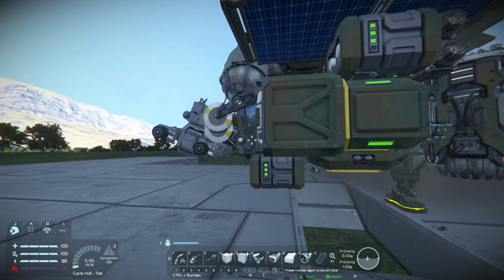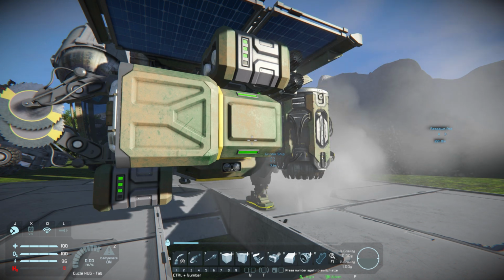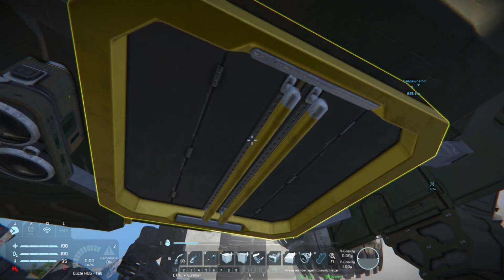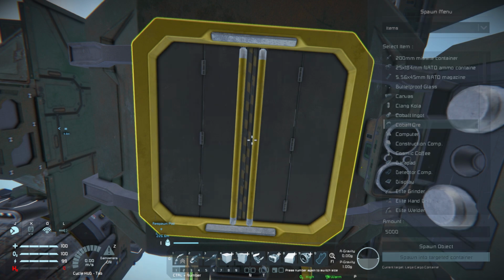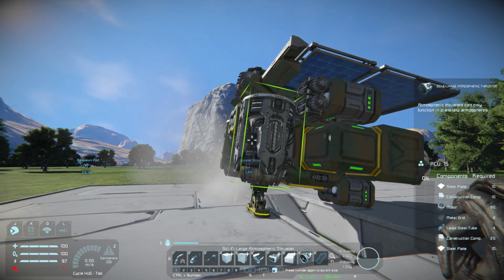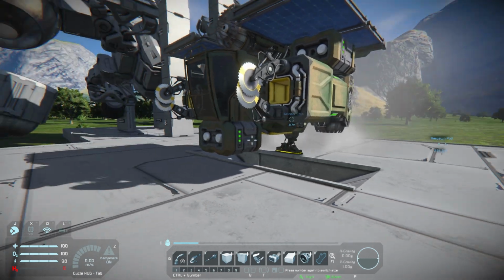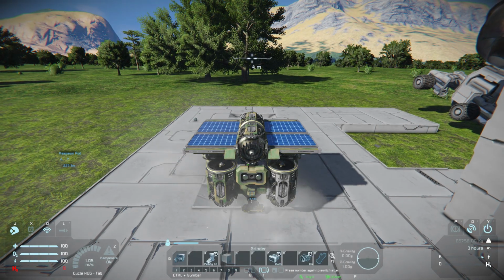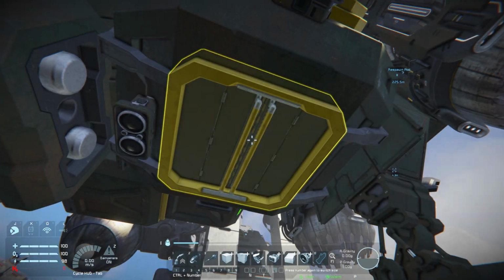Space Engineers | So You Want To Be An Engineer | Ep. 02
On Monday I talked about mass/lift, and someone pointed out that I had it wrong, so today, let's take a closer look at how mass impacts (or doesn't impact) the "thrust to lift ratio"!